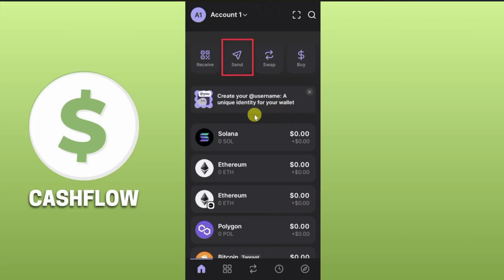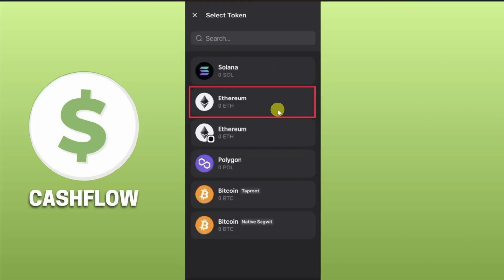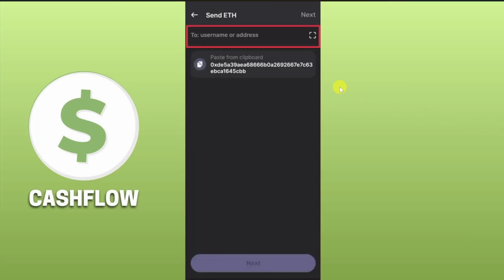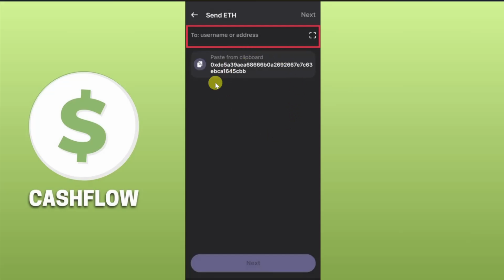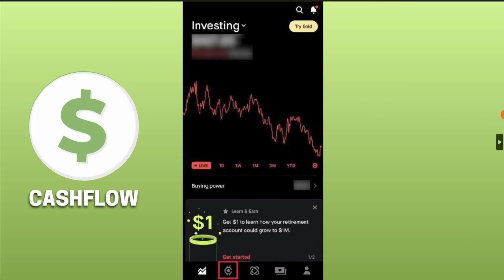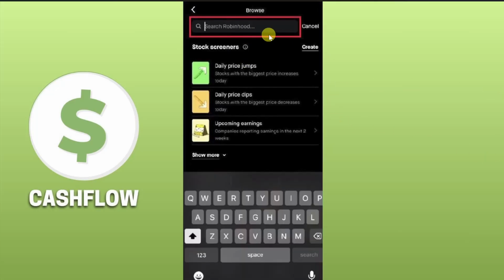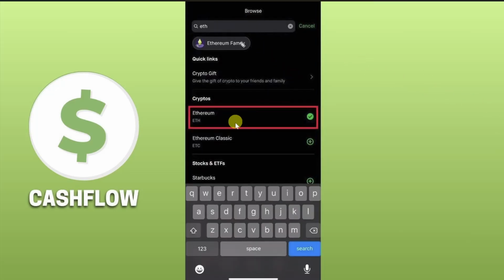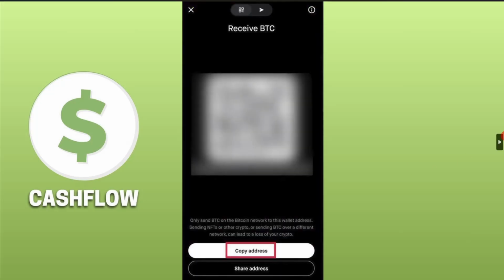How To Withdraw Money From Phantom Wallet To Robinhood - Step by Step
In this video, I'm going to show you how to withdraw money from phantom wallet to robinhood.